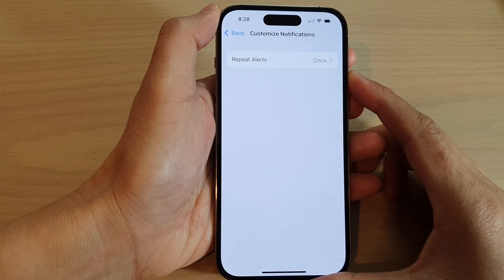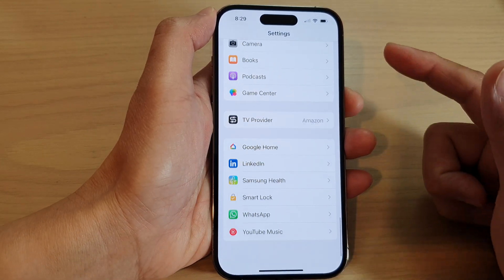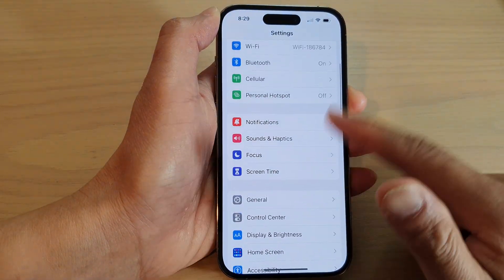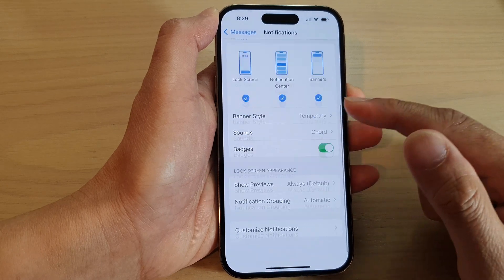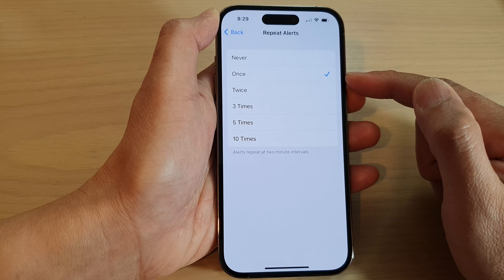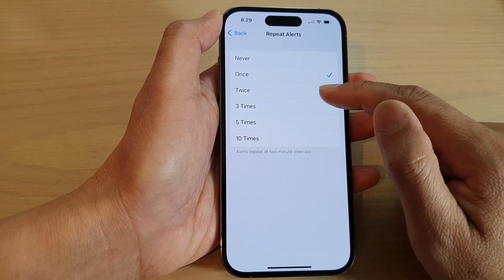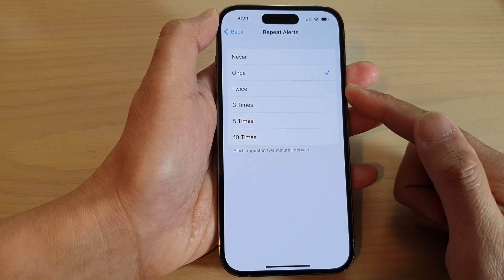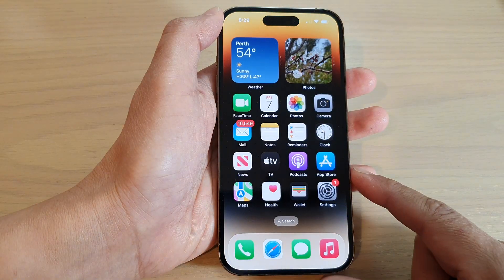iPhone 14's/14 Pro Max: How to Repeat Messages Notification Alerts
Learn how you can repeat messages notification alerts on the iPhone 14/14 Pro/14 Pro Max/Plus.